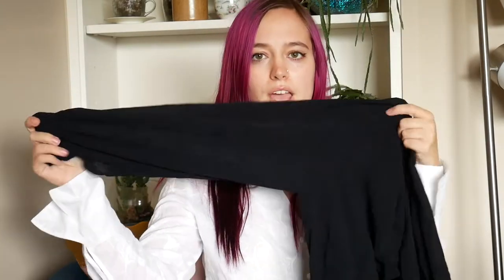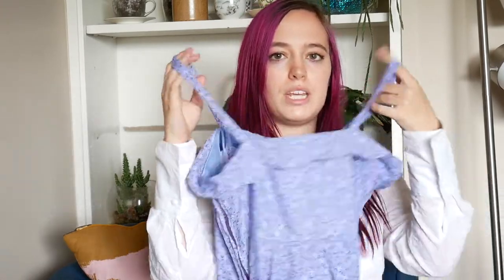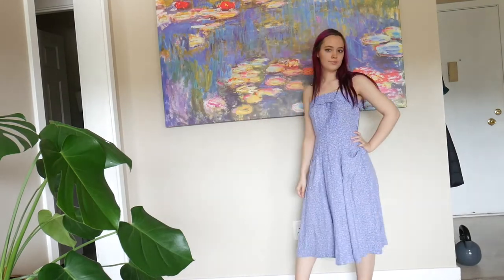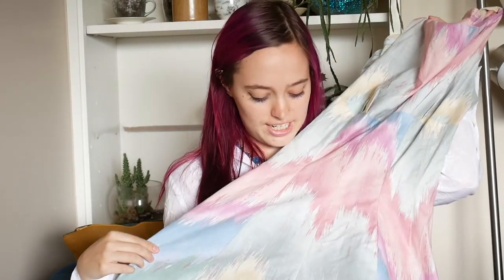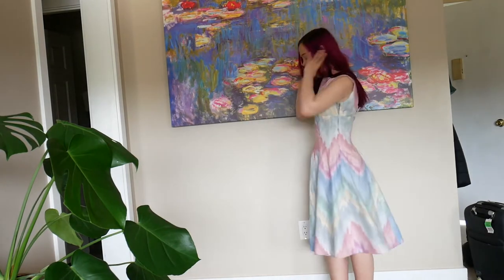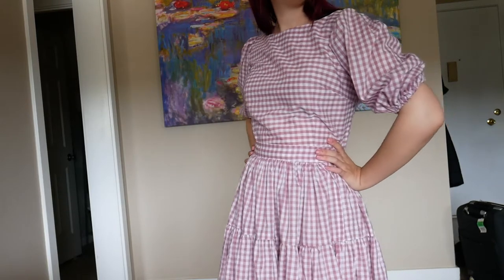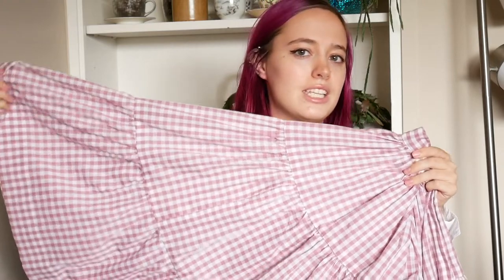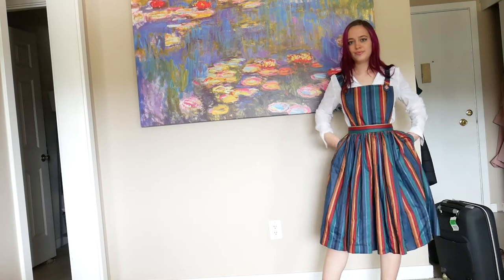June's Sewing Pile | Vintage Sewing Projects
This is my June vintage sewing project pile. It was full of fun new sewing challenges. These were mostly 1940's and 1950's sewing patterns. I am so excited about all the progress and improvement I've made in my sewing.

Patterns used:

Black Dress: Simplicity 4088 (early 40's)
Scalloped dress: Advance 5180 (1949)
Watercolor print dress: Simplicity 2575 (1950's)
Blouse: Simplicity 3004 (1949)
Gypsy Skirt: Simplicity 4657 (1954)
Coverall skirt: Advance 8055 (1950's)

Hello!

I'm Haley, a Vintage lover from Seattle. I enjoy thrifting, vintage style, fashion, makeup, cloring my hair wild colors, sewing, and crafting. I post vintage related content such as thrifting, sewing, DIYs, and whatever else I come up with.

-Haley